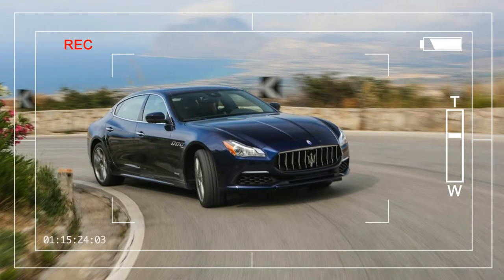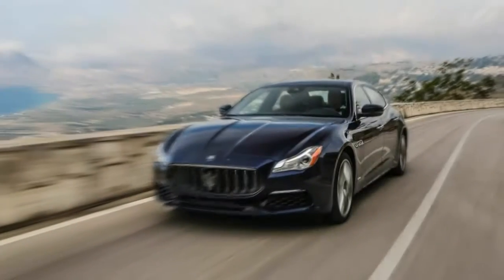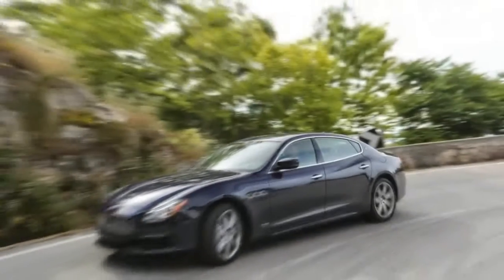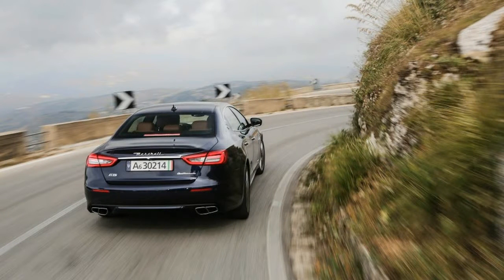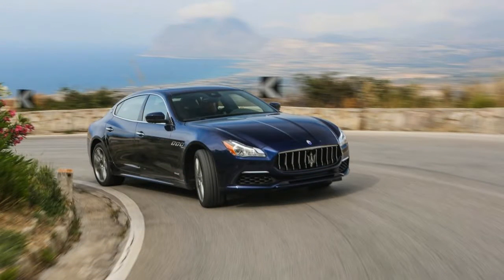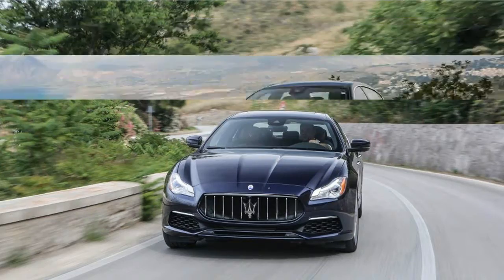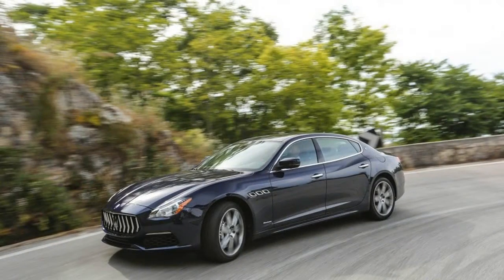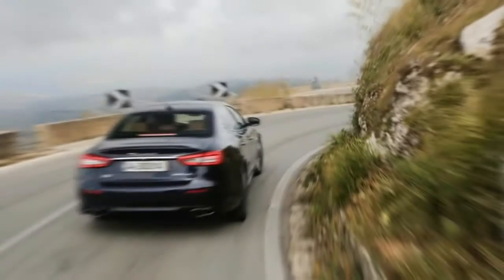MUST WATCH 2017 Maserati Quattroporte GTS GranLusso Price and News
MUST WATCH 2017 Maserati Quattroporte GTS GranLusso Price and News - It’s clear that things have changed in the luxury market when Lexus and Acura are getting all sorts of attention for sexy new sports coupes while Maserati concentrates on luxury sedans and even—gasp—an SUV. A recent (and ambitious) plan for global sales growth has left Maserati’s sole sports coupe, a grand tourer aptly named the GranTurismo, largely neglected while the Ghibli and Quattroporte sedans and the Levante SUV take priority. But the plan is working so far: Maserati sales have soared in recent years, and the impending arrival of the new Levante should keep the good times going.

2017 Maserati Quattroporte GTS GranLusso $119,950

Popular Post !